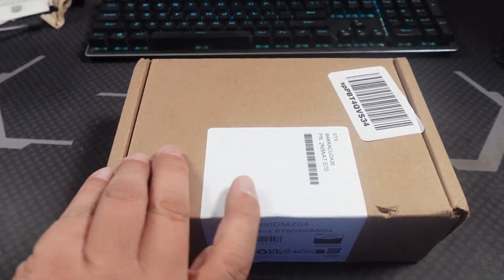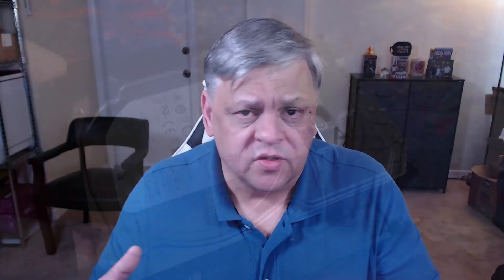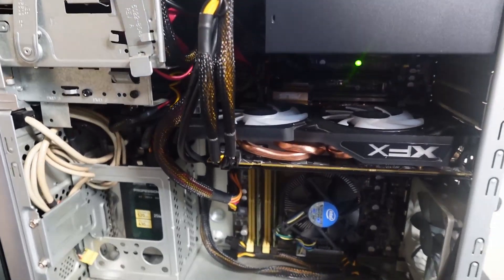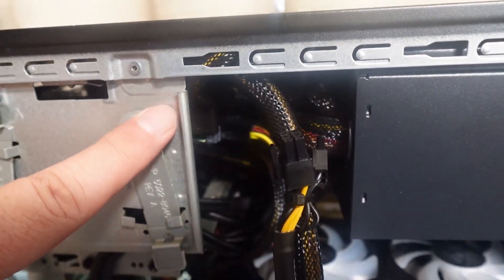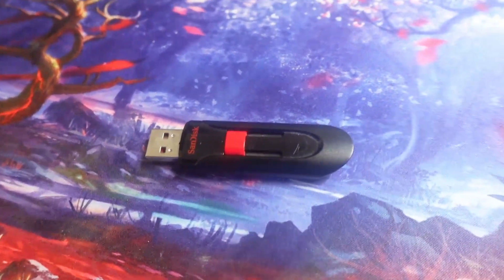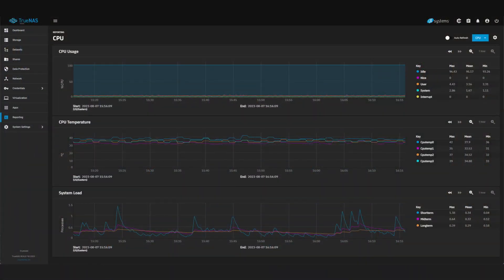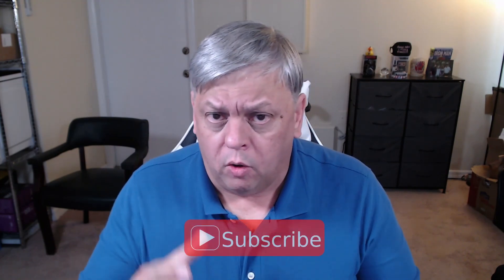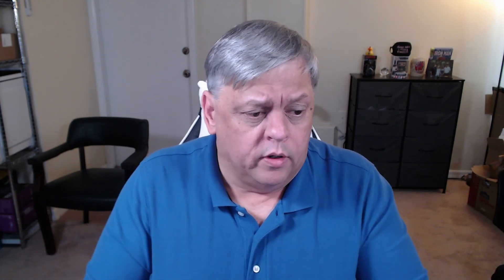I finally manage to get the home server up and running. Is it everything I want, and more?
This came with a lot of starts and stops and design changes along the way, but it's finally up and working. There were a few challenges like setting a single drive up in a pool by itself, but in the end, it works until I can get all of my back ups in one place now, and use that as a solid file transfer system. No Regrets. well, maybe a few, but not enough to go on about.

 Chapters:
00:00 Intro
00:36 How did we get here?
01:20 Rearranging the parts
03:49 Did it work?
05:39 Wrap up
07:55 Outro